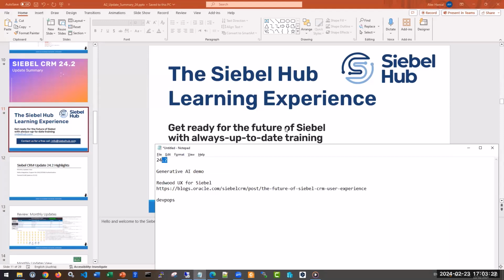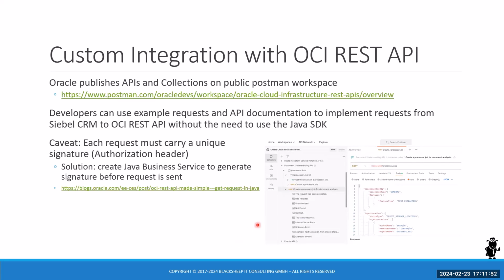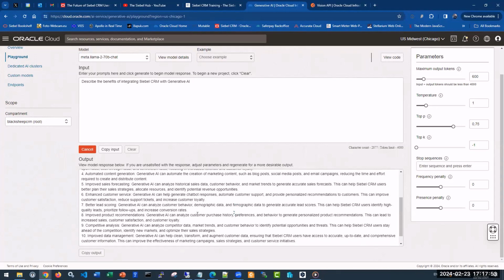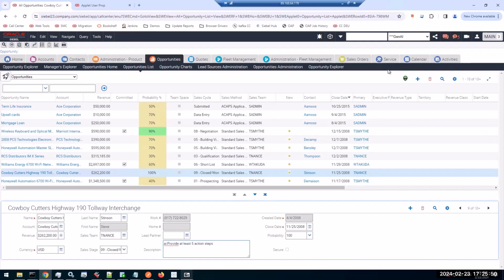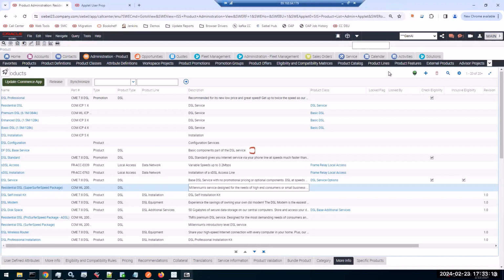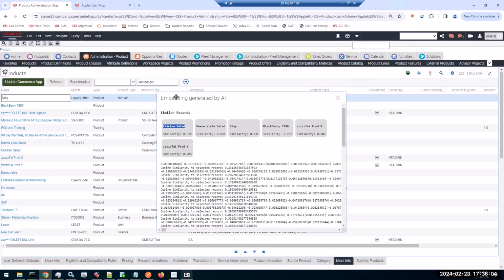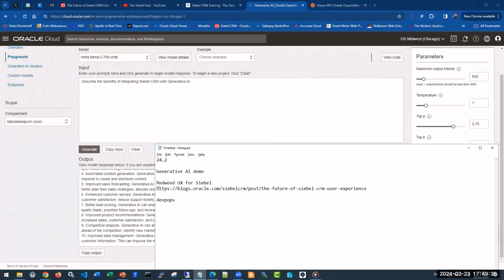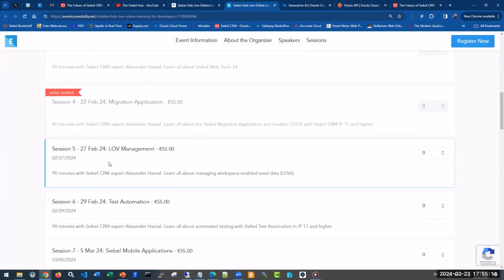Siebel Friday 24.2 - Binary Brilliance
Hosted and produced by Alexander Hansal, blacksheep IT consulting

00:00 Introduction
01:22 Siebel CRM 24.2 Update
08:15 Custom Integration Demo: Siebel CRM and OCI AI Services
15:56 Sentiment Analysis (AI Language Service)
16:58 Opportunity Summary (GenAI Text Summarization)
24:30 Text enhancement and translation (GenAI Text Generation)
29:26 Product Recommendation (GenAI Text Embedding)
31:58 Semantic Search (GenAI Text Embedding)
46:34 Redwood UX for Siebel CRM Beta
48:49 Siebel Hub Learning Experience Update